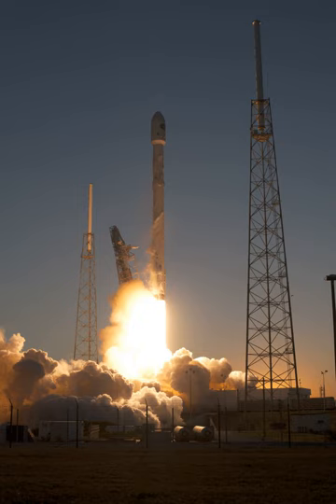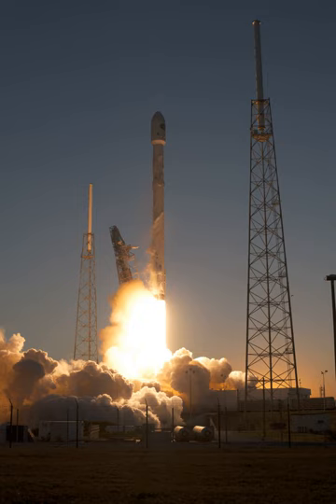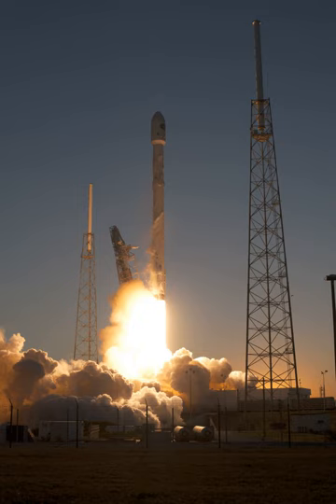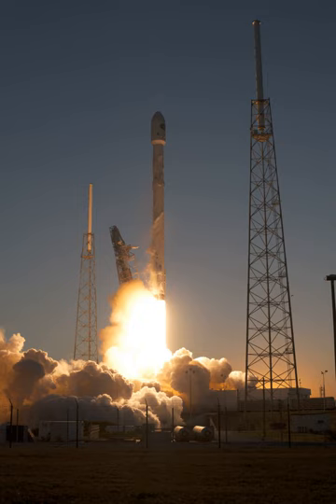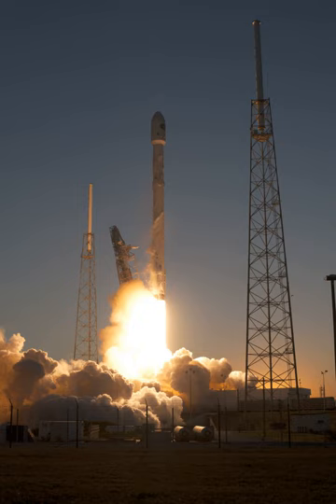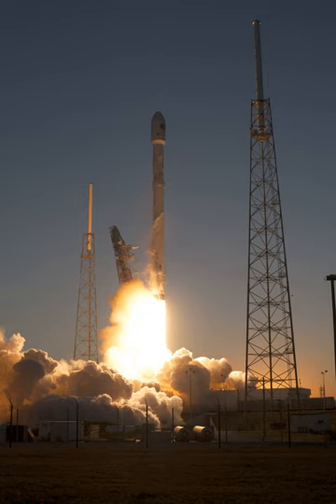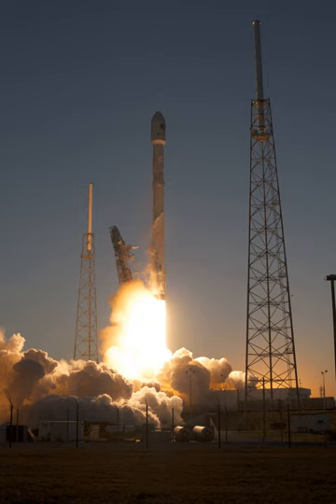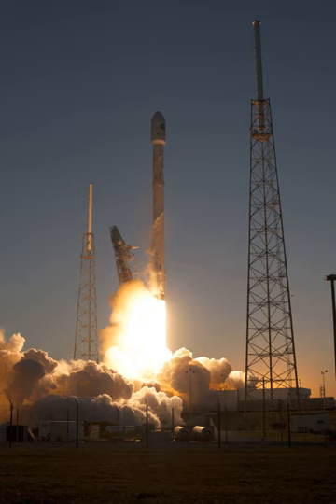Falcon 9 v1.1 | Wikipedia audio article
00:02:12 1 Design
00:02:28 1.1 Modifications from Falcon 9 v1.0
00:04:15 1.2 First stage
00:06:28 1.3 Second stage
00:07:21 1.4 Payload fairing
00:08:33 1.5 Control
00:09:22 2 Development history
00:09:32 2.1 Testing
00:09:59 2.2 Production
00:11:03 3 Launch history
00:13:02 4 Reusability
00:15:43 4.1 Post-mission test flights and landing attempts
00:18:05 5 Launch sites
00:18:47 6 Launch prices
00:20:04 6.1 Secondary payload services
00:20:45 7 See also

- Socrates

SUMMARY
Falcon 9 v1.1 was the second version of SpaceX's Falcon 9 orbital launch vehicle. The rocket was developed in 2011–2013, made its maiden launch in September 2013, and its final flight in January 2016. The Falcon 9 rocket was fully designed, manufactured, and operated by SpaceX. Following the second Commercial Resupply Services (CRS) launch, the initial version Falcon 9 v1.0 was retired from use and replaced by the v1.1 version.
Falcon 9 v1.1 was a significant evolution from Falcon 9 v1.0, with 60 percent more thrust and weight. Its maiden flight carried out a demonstration mission with the CASSIOPE satellite on 29 September 2013, the sixth overall launch of any Falcon 9.Both stages of the two-stage-to-orbit vehicle used liquid oxygen (LOX) and rocket-grade kerosene (RP-1) propellants. The Falcon 9 v1.1 could lift payloads of 13,150 kilograms (28,990 lb) to low Earth orbit, and 4,850 kilograms (10,690 lb) to geostationary transfer orbit, which places the Falcon 9 design in the medium-lift range of launch systems.Beginning in April 2014, the Dragon capsules were propelled by Falcon 9 v1.1 to deliver cargo to the International Space Station under the Commercial Resupply Services contract with NASA. This version was also intended to ferry astronauts to the ISS under a NASA Commercial Crew Development contract signed in September 2014 but those missions are now scheduled to use the upgraded Falcon 9 Full Thrust version, first flown in December 2015.
Falcon 9 v1.1 was notable for pioneering the development of reusable rockets, whereby SpaceX gradually refined technologies for first-stage boostback, atmospheric re-entry, controlled descent and eventual propulsive landing. This last goal was achieved on the first flight of the successor variant Falcon 9 Full Thrust, after several close calls with Falcon 9 v1.1.